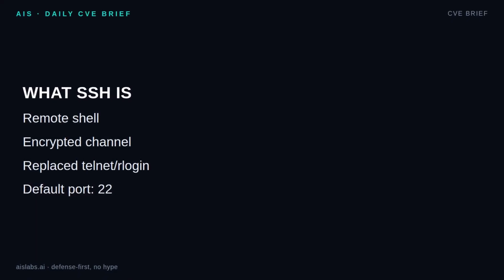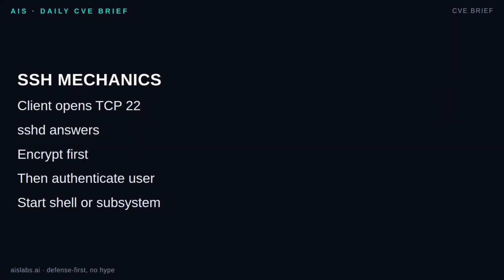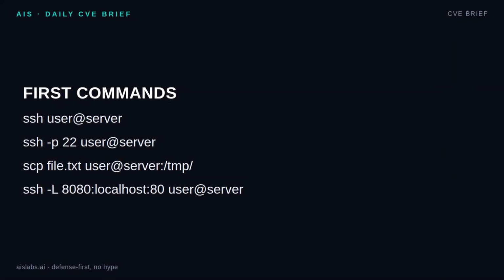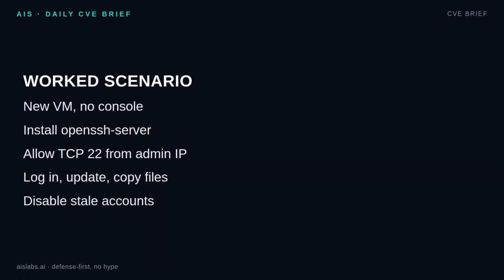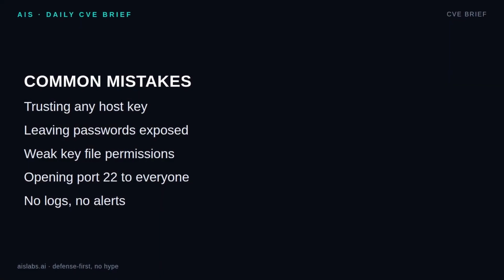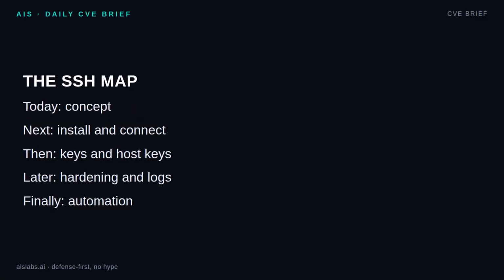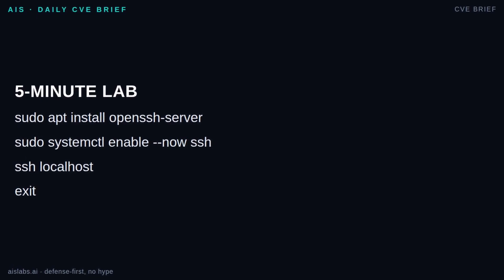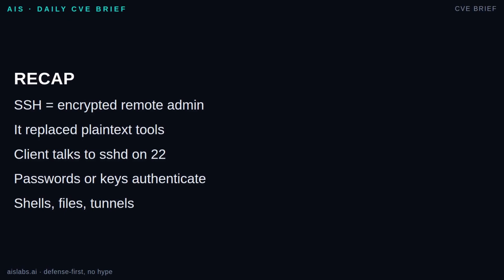What is SSH? Secure Shell Explained for Beginners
SSH, or Secure Shell, is the standard way administrators get a remote shell over an encrypted connection.
Episode 01 of Tier: Foundations explains what SSH is, what problem it solved, and why nearly every Linux server exposes sshd on port 22. We compare telnet and rlogin plaintext with encrypted SSH, walk the client/server model, authentication with passwords versus keys, and the practical jobs SSH handles: shell access, file transfer, and tunnels. This is the daily SSH Mastery zero-to-expert series for administration and defense.

ssh user@server
ssh -p 22 user@server
scp file.txt user@server:/tmp/
ssh -L 8080:localhost:80 user@server
sudo apt install openssh-server
sudo systemctl enable --now ssh
ssh localhost
exit

Chapters:
0:00 Intro
0:30 What It Is
1:15 How It Works
1:56 Commands Config
2:38 Real World Pattern
3:22 Pitfalls Notes
4:04 Where It Fits
4:45 Try It Yourself
5:25 Recap